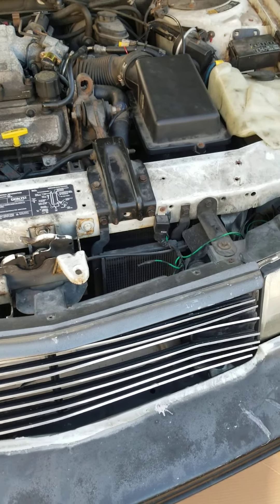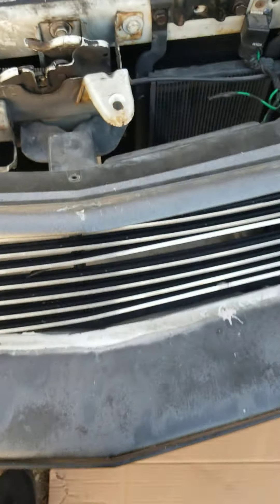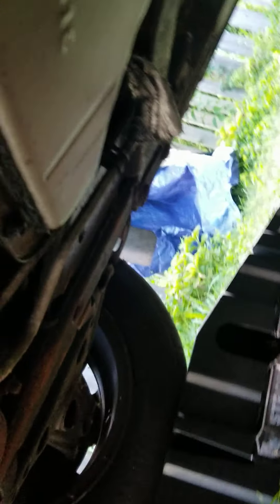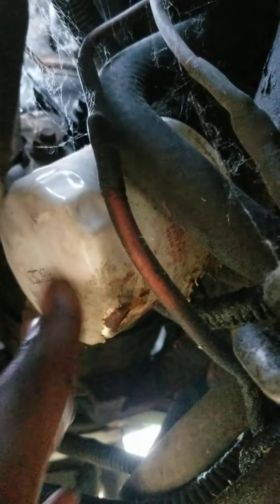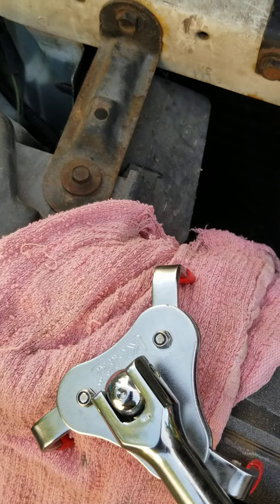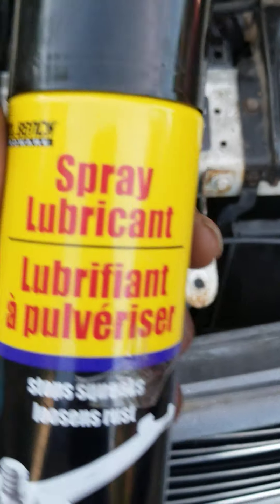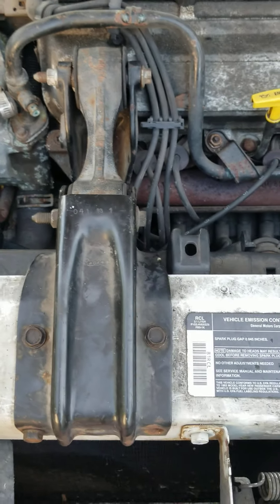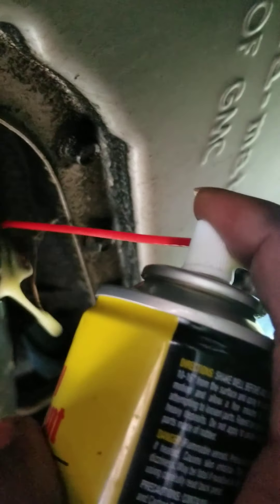How To Change Oil(1)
Draining old oil, replacing oil filter and submitting new oil to vehicle's engine part2